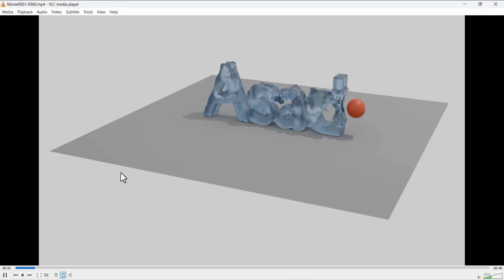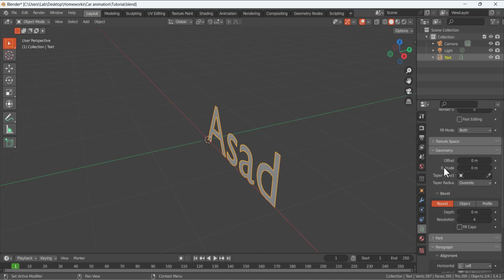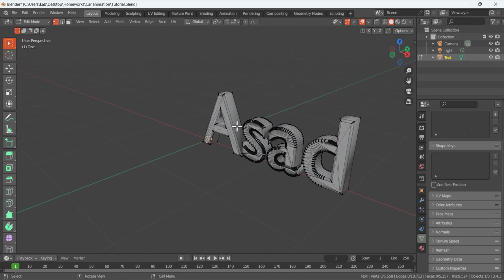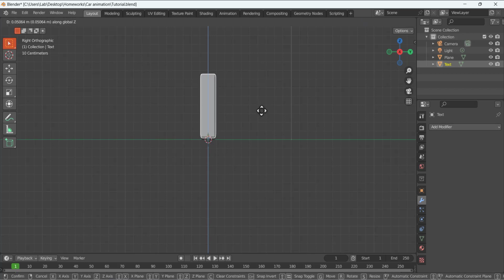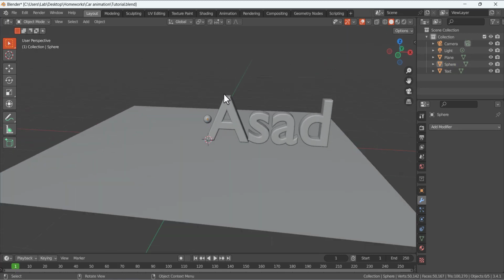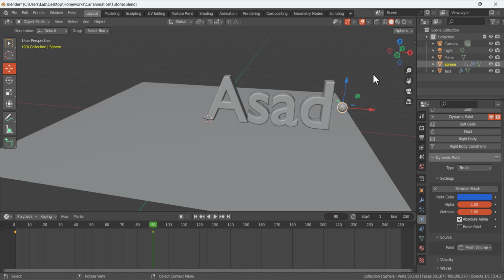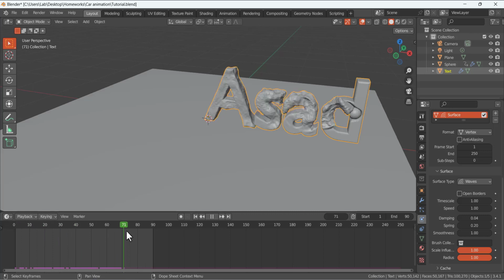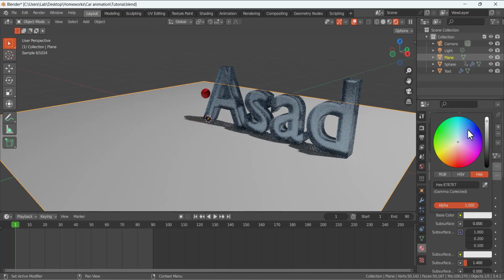Blender Text Animation | Dynamic paint Wave effect to generate Liquid Text Animation in Blender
A step by Step Liquid effect of text is generated using the dynamic paint in blender.